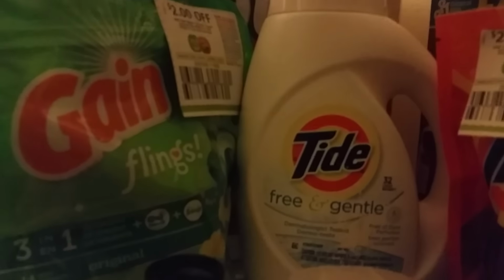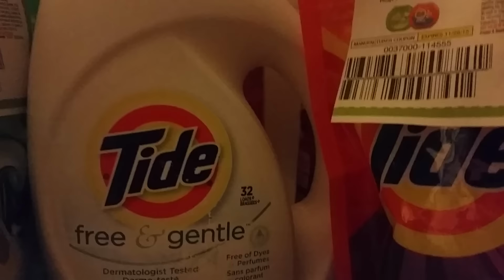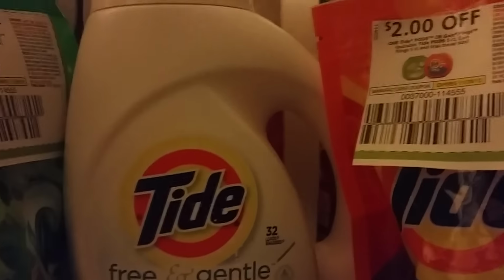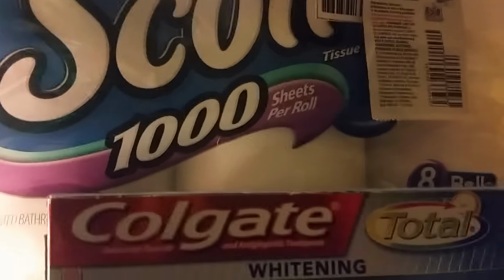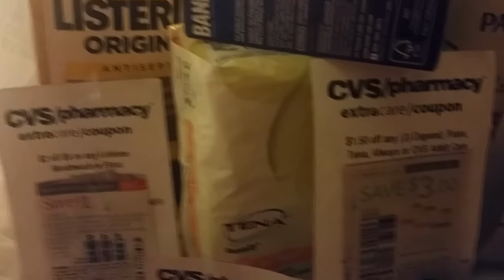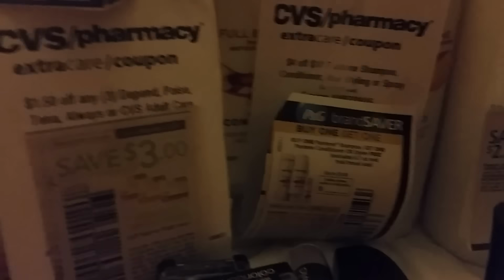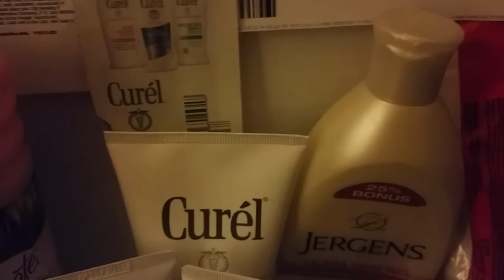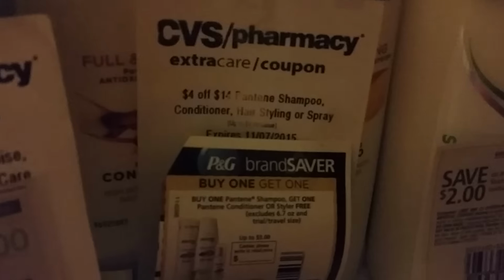CVS COUPON MATCH "rolling the 5's.Ebucks "11/15/15